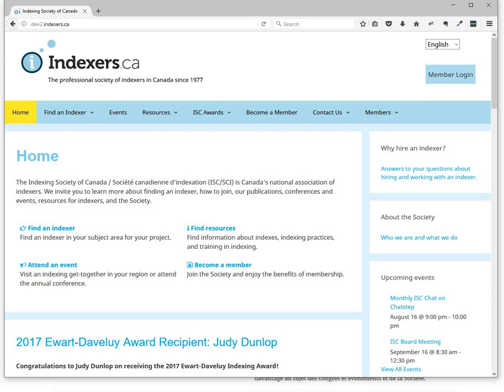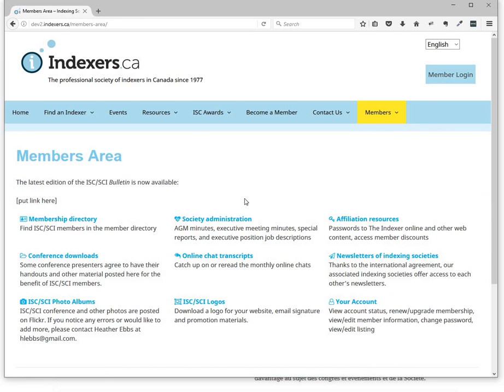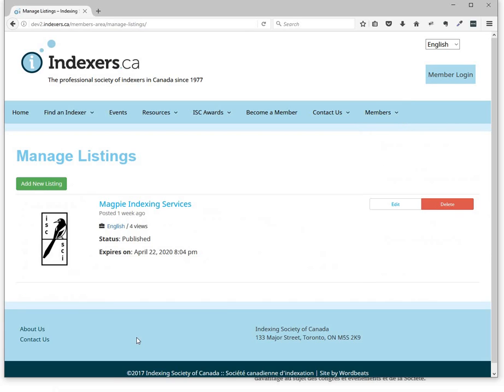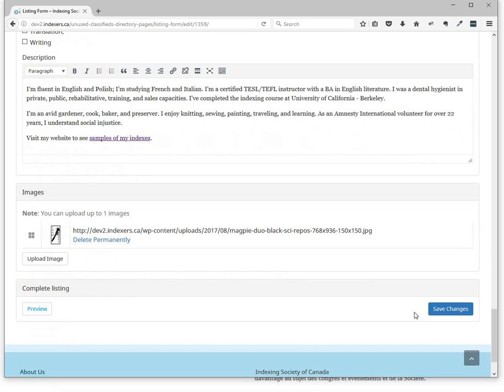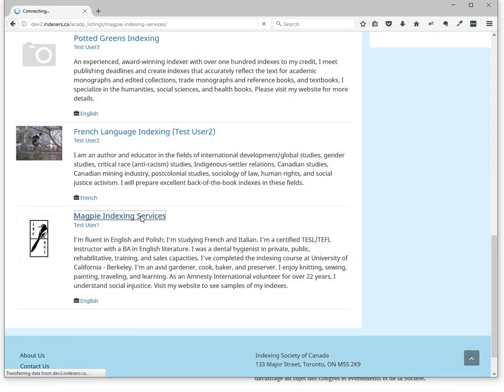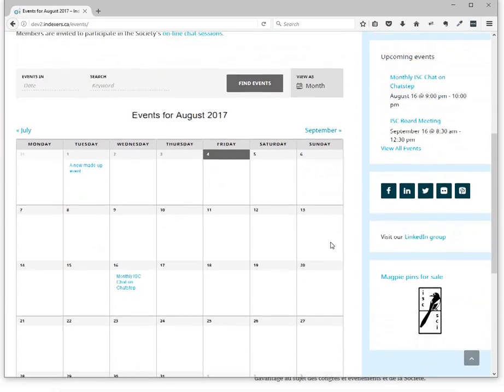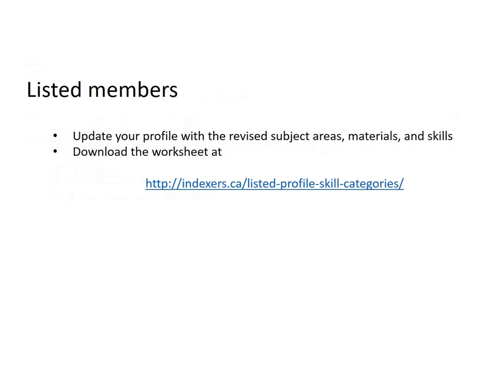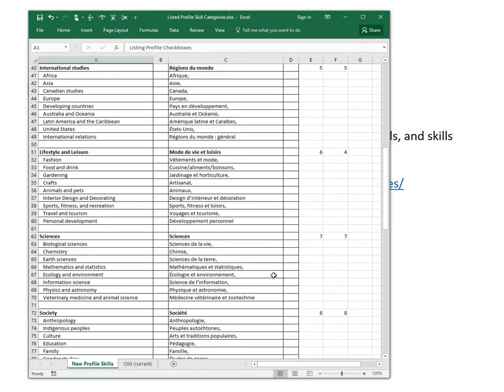Introduction to the new indexers.ca website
A preview of the new website--what's changed, what's new, and how you can get ready for your new listed profile.